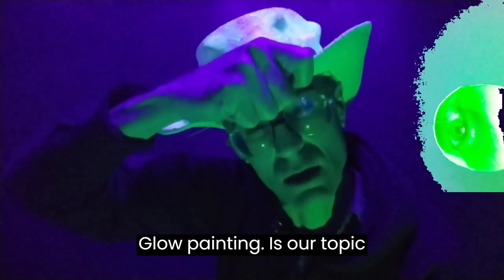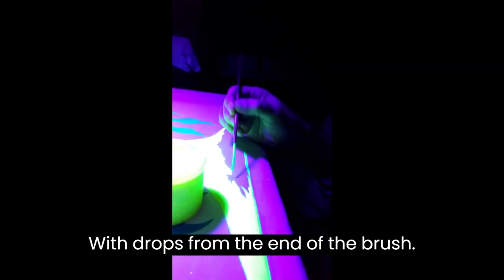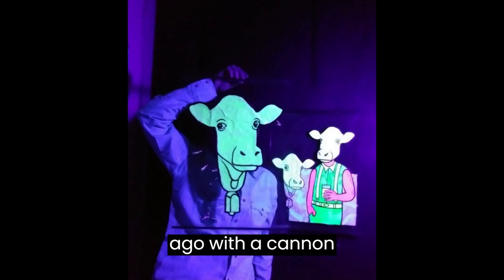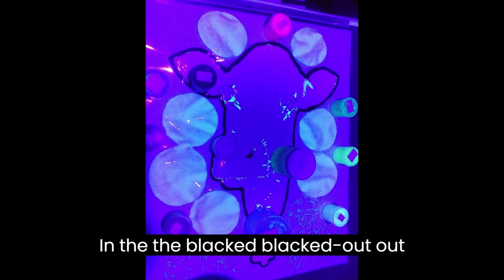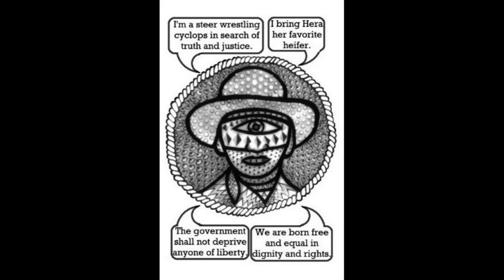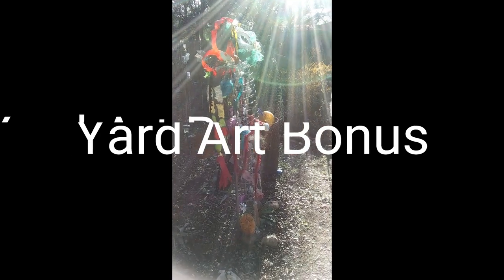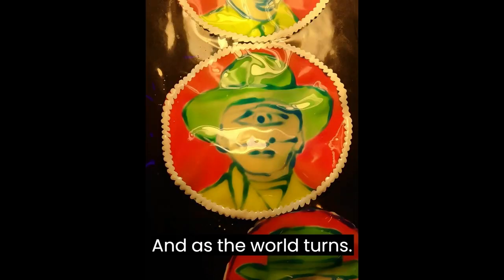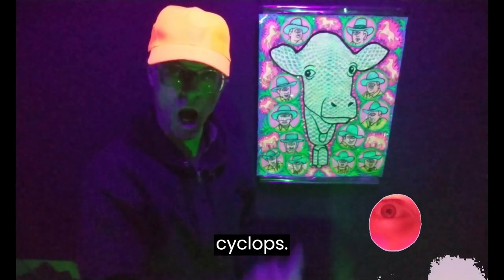Glow with Blair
This is an autobiographical audio-visual homage to my rodeo experience.

Greetings from Blair Joseph Wilson

My latest zine offering is now available.
"Rodeo Cyclops Revelations"
$3 each
or cash
Blair Joseph Wilson Post Office Box 100563 San Antonio, Texas 78201

From Mount Olympus to "The Real West."

I grew up in Pendleton, Oregon, the city with the motto "The Real West."

Home of the world-famous Pendleton Round-Up.

Mom and I did art together.

These last few years before she passed, we worked together on ideas for a series of rodeo-themed paintings.

One of the completed paintings, my Mom and I worked on together, served as the genesis for this zine.

My zine "Rodeo Cyclops Revelations" features a series of excerpts from my painting
"The 1000 Cowboy Faces Cow and The 12 Festooned Lasso Framed Rodeo Cyclops."

"Rodeo Cyclops Revelations" is digest-sized, has 12 pages with a cover printed on 65 lb cardstock, and pages printed on 28 lb standard paper, it was reproduced via photocopier in black and white, two staples.

"Rodeo Cyclops Revelations" is my small circulation publication of original and appropriated texts and images.